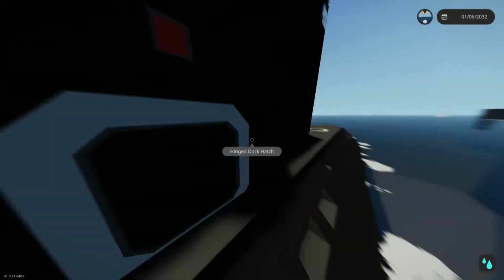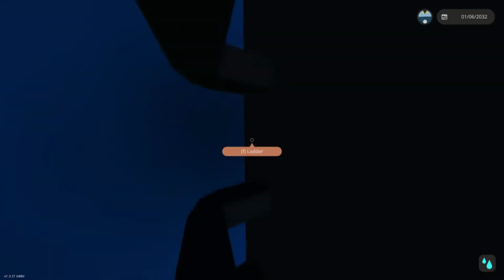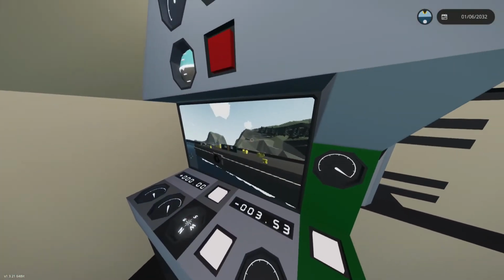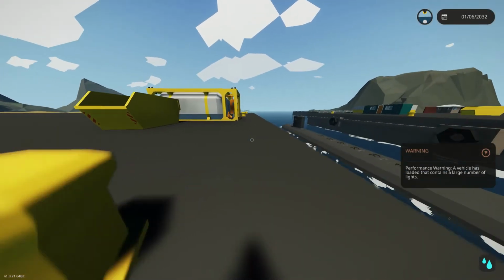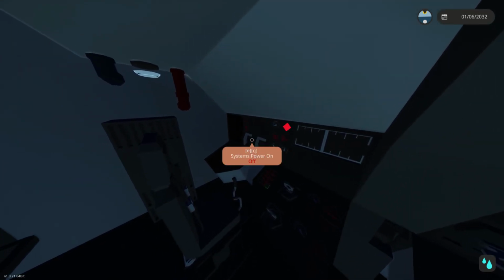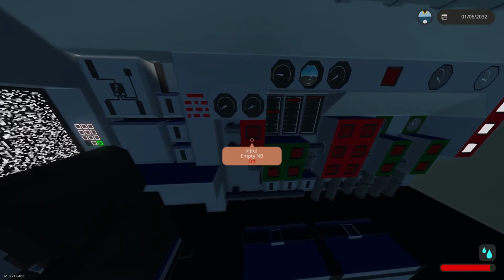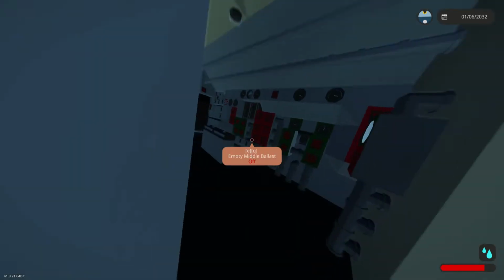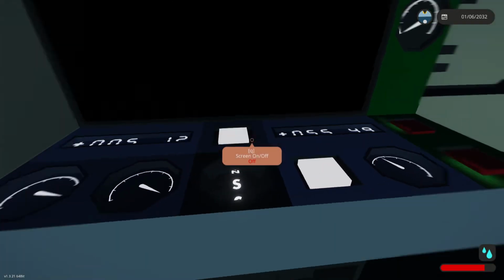Attempting to drive Submarine in STORMWORKS!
StormWorks, Gameplay, trying to drive asubmarine in StormWorks but one thing it's harder than you think, but hope you enjoy, see you in the video, Bbbbbbbbbyyyyyyyyyeeeeeeeee